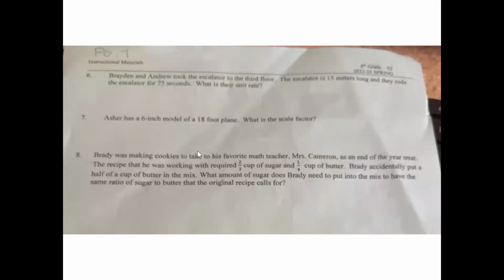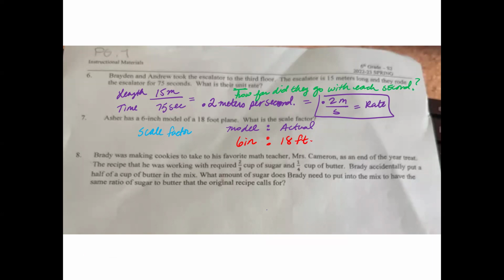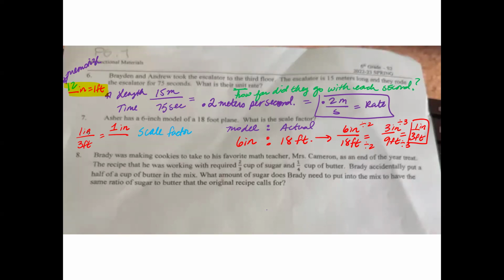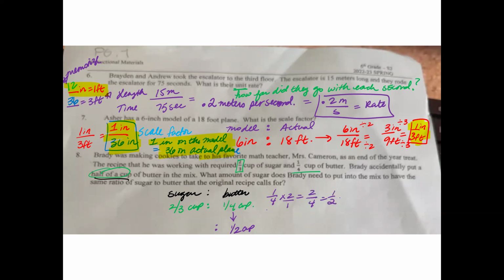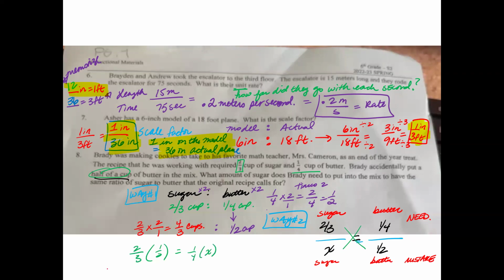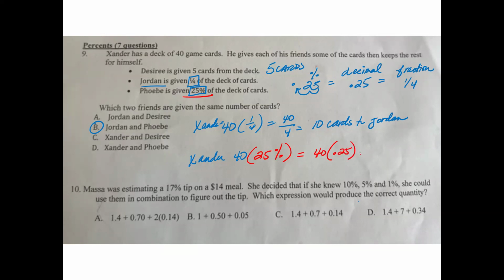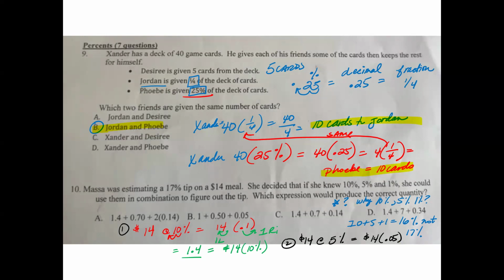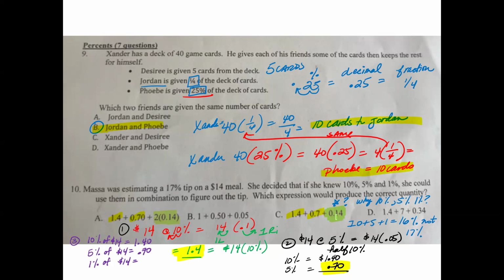Week 5 Wed Q4 math 6 Ratios and proportions part 2